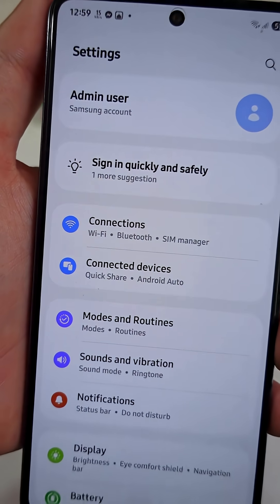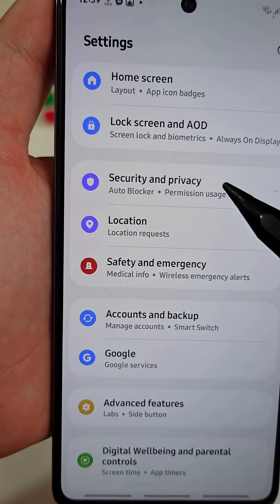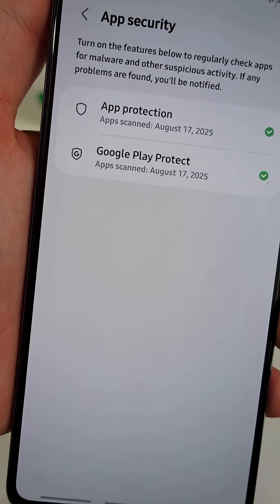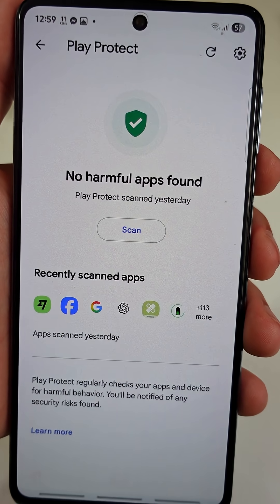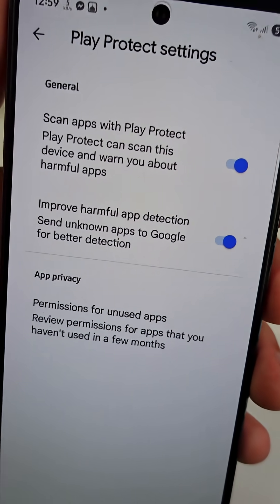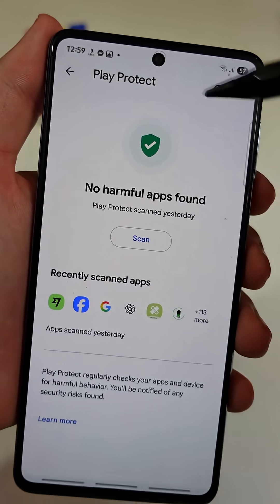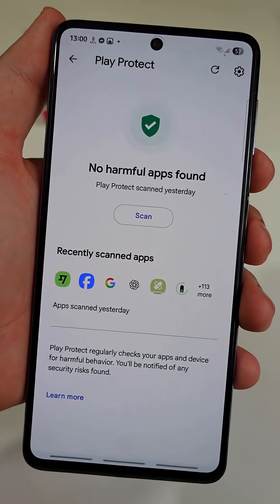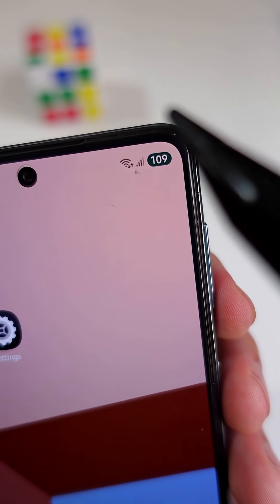TURN THIS OFF TO SAVE BATTERY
Fix Android battery drain fast. Disable one Play Protect option to boost battery life and reduce background scans.

How to do it:
1) Open Settings, Security and privacy, App security.
2) Tap Google Play Protect, then the gear icon.
3) Turn off Improve harmful app detection.

Did your phone feel faster? Drop your battery percent in the comments.